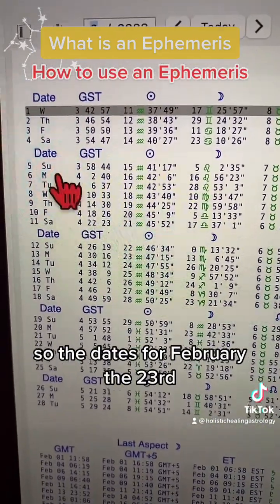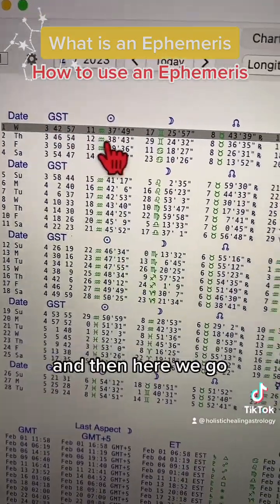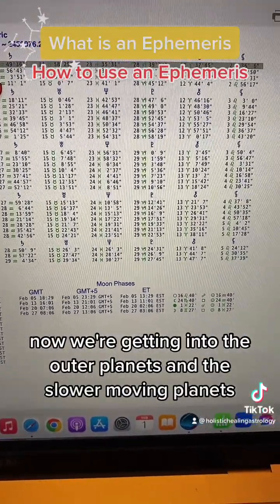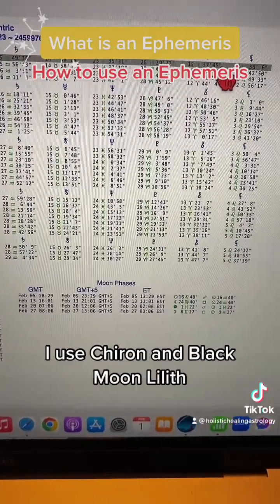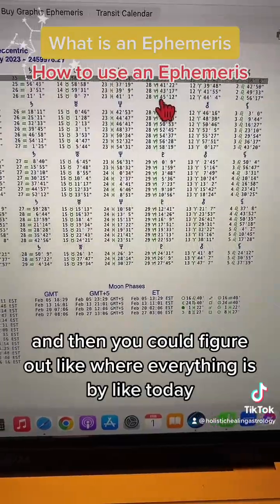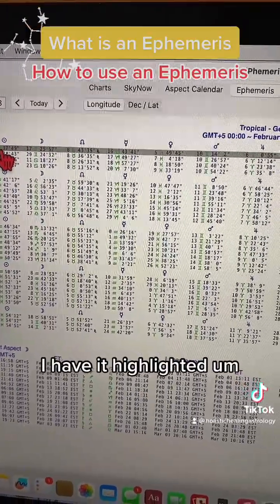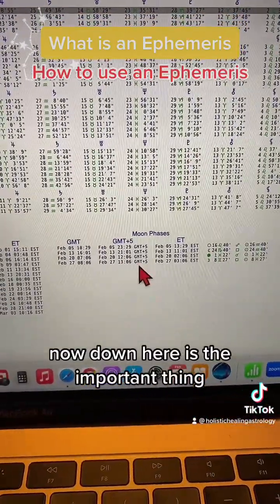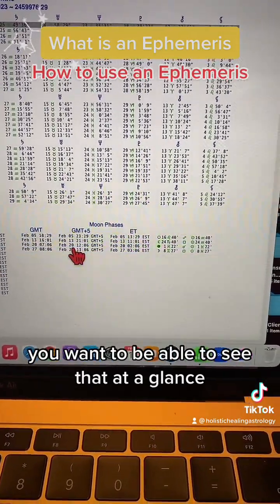How to Use An Ephemeris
This channel is dedicated to time-proven astrology, metaphysical principles, and psychic development techniquesnthat have endured the test of time—not trends, shortcuts, or social-media myths.
If you’ve tried learning astrology, psychic awareness, or mediumship on your own and feel like there are gaps in your understanding, confusion around fundamentals, or conflicting information online, this channel is here to bring clarity, structure, and depth.
Use the comment section to ask questions—we create content based on what you actually want to understand.
Thank you for your time and continued support.
Ev ZervoudakisFounder, Holistic Healing Astrology

Welcome to Holistic Healing Astrology.
In this video you'll understand why this eclipse is like no other.  You'll find out what to do and not do during this season.  If you don't know what an eclipse is, you'll find out. If you are new to astrology and metaphysics, you are in the right place.
Get ready for an exciting and informative journey as we dive into eclipses.
We provide valuable insights, tips, and relevant information to help you
easily learn topics of the invisible world.